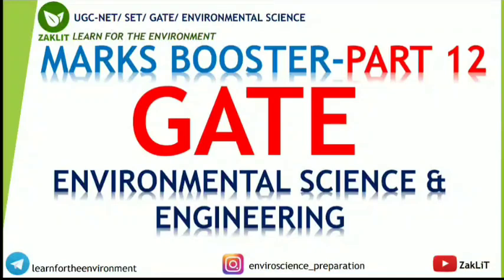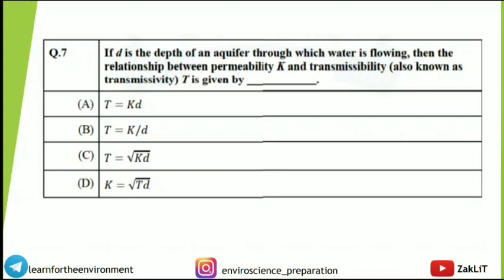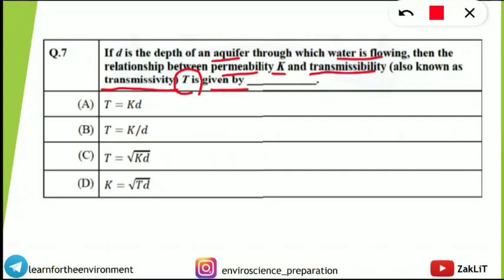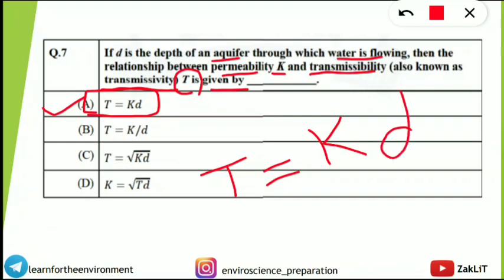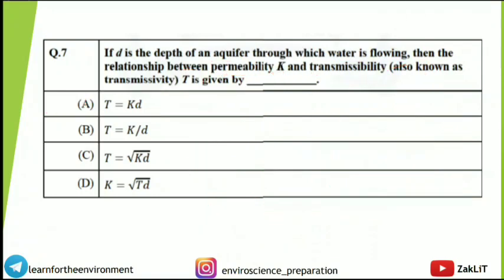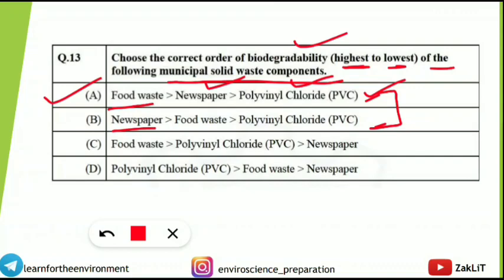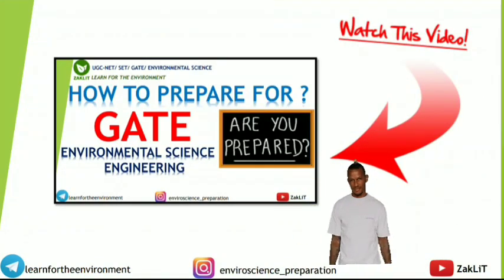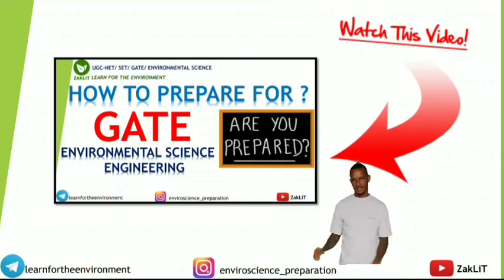🔴GATE Environmental Science & Engineering(ES)Important Concepts(Part 12)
🌟In this Video we are discussing  Important Concepts For GATE ES Exam from PYQs